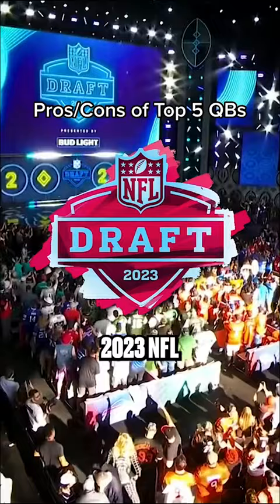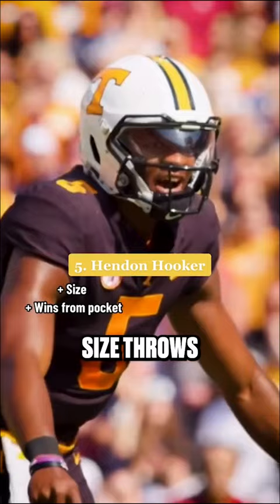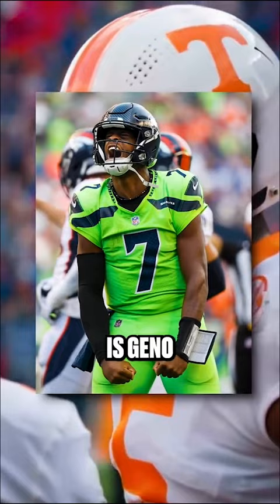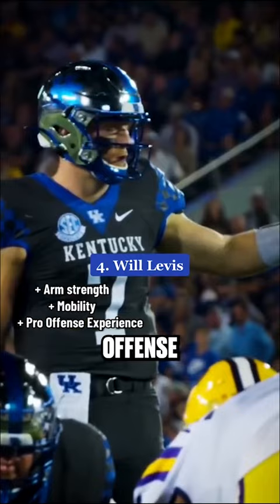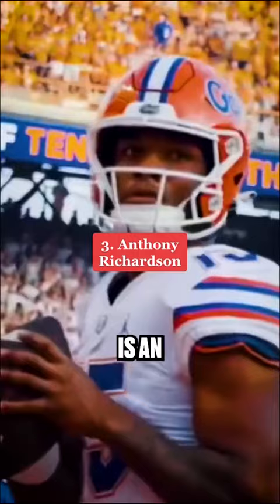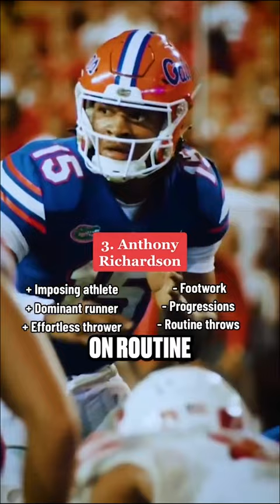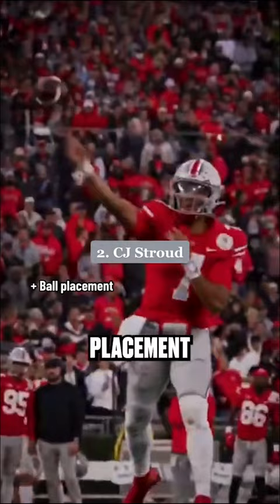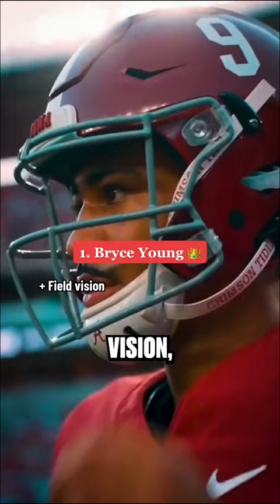Pros/Cons of Bryce Young, Anthony Richardson, Will Levis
Pros/Cons of Bryce Young, Anthony Richardson, Will Levis, CJ Stroud, Hendon Hooker, the top 5 quarterbacks in the 2023 nfl draft.

~ The best football insider content on the internet. Analysis from NFL head coaches, GMs, and execs. Founded by former NY Jets GM, MIA Dolphins EVP,  Mike Tannenbaum. ~

Follow us on all Social Media & Checkout our website!

~ Daily NFL News, Updates, GM Talks, & More! ~